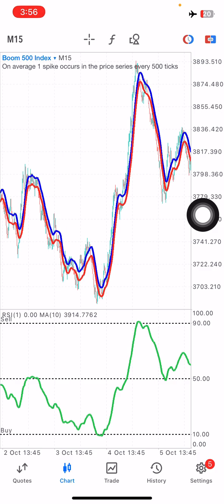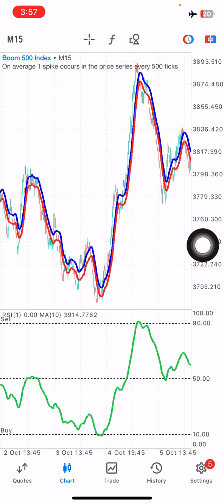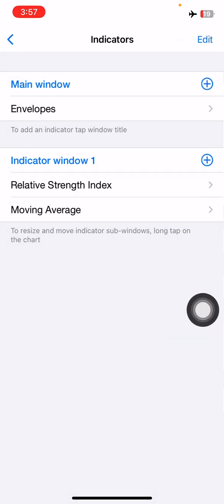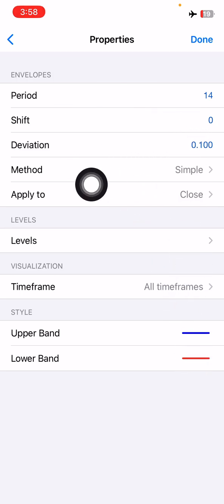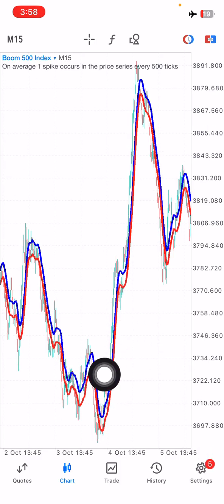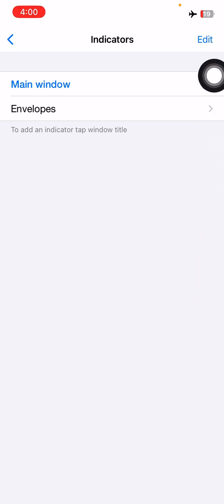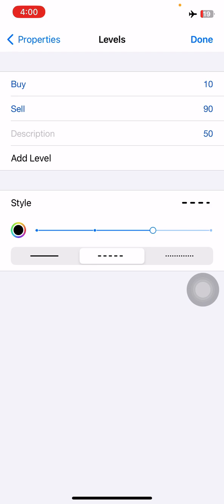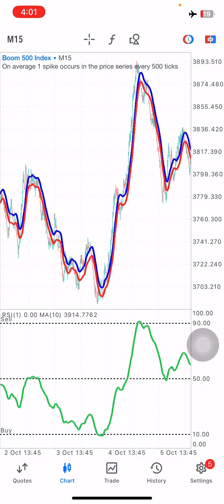How To Make 100$ Per Day With is Boom and Crash 99.9% Strategy 💥🤯😱🤑🤑🤑🥇